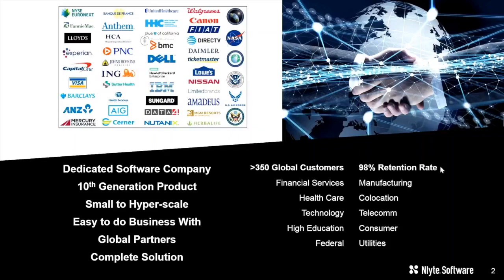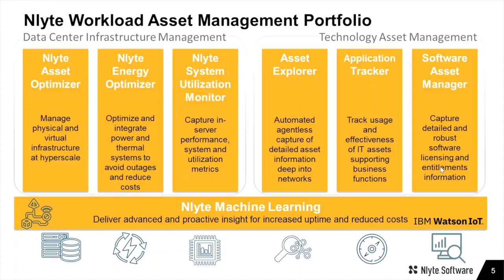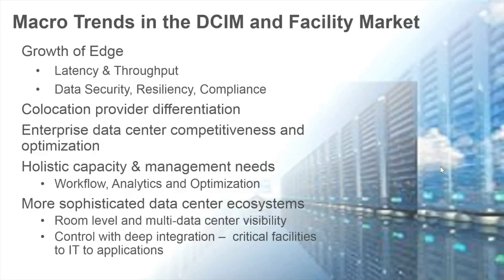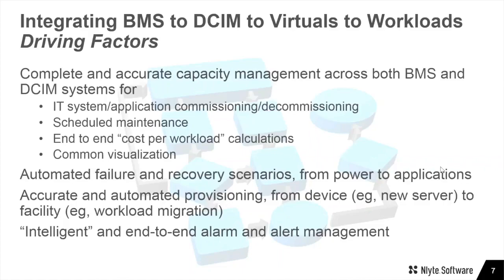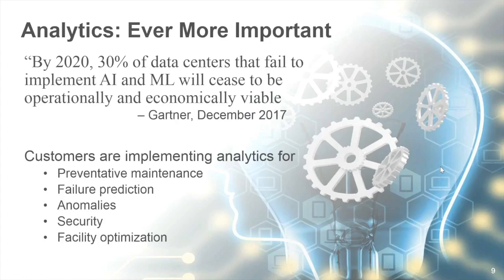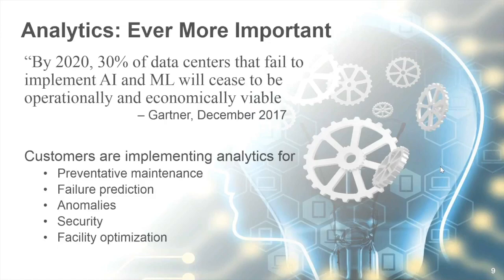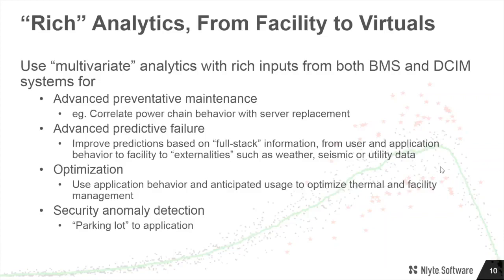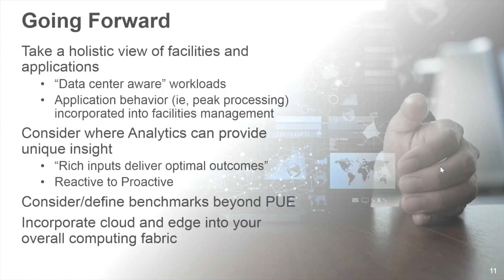Managing Your Hybrid Computing Infrastructure: From BMS to DCIM to Virtuals to Workloads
Mark Gaydos, CMO and Enzo Greco, CSO of Nlyte explore just how manageable your complex compute infrastructure can be, is the Cloud the answer, and is now the time to adopt AI and machine learning?